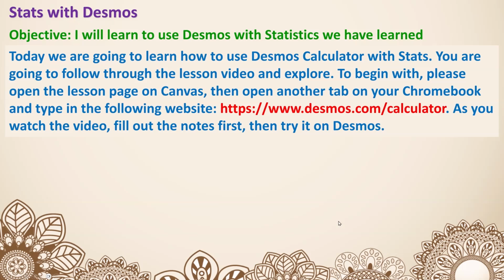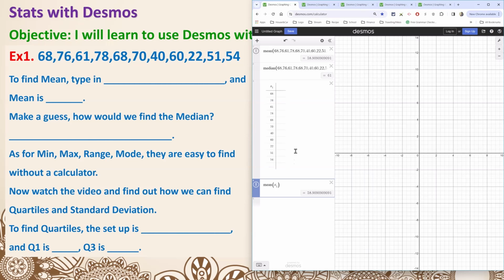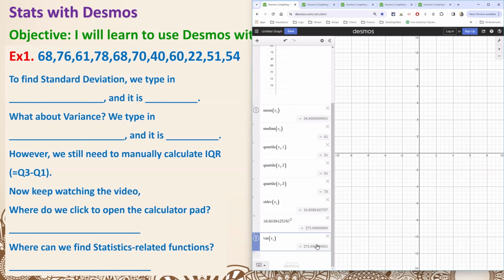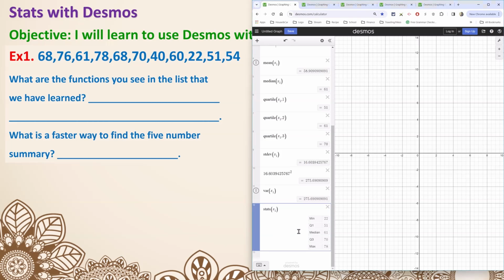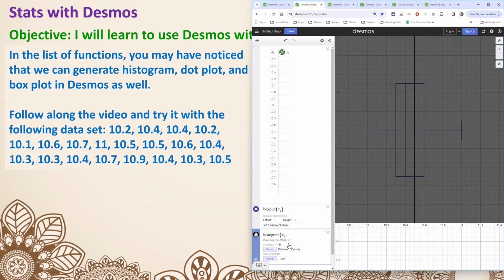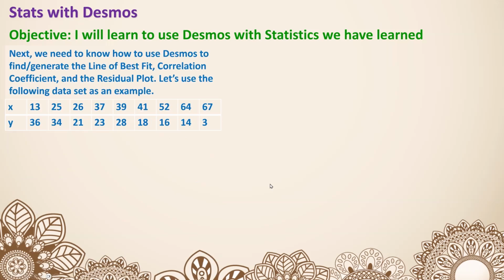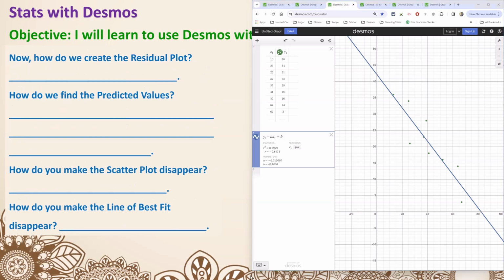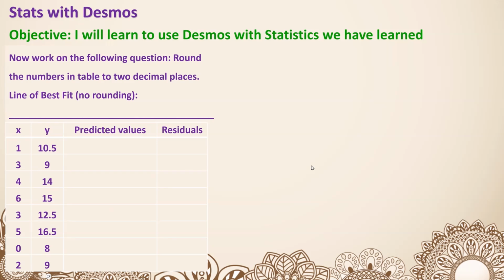S1H-8.6 Stats with Desmos 23-24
In this lesson, we are going to learn how to use Desmos Calculator to find all the Statistics we have learned.